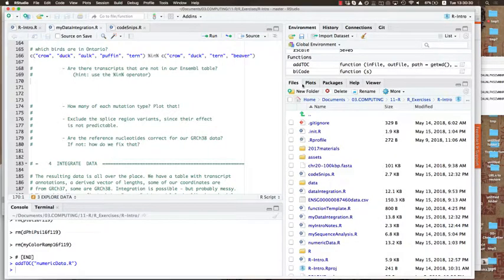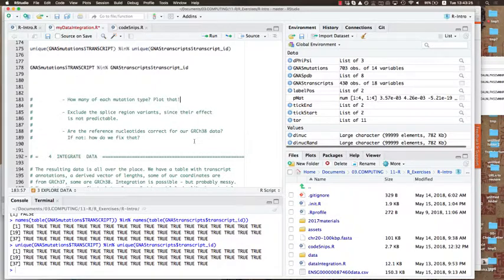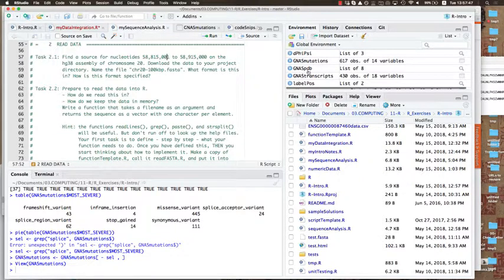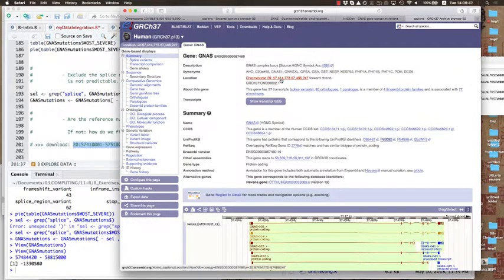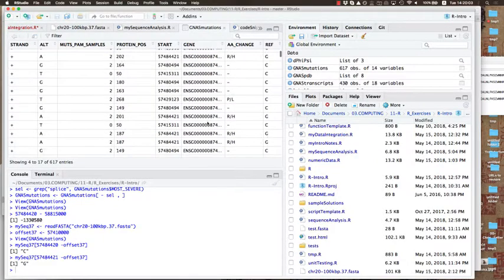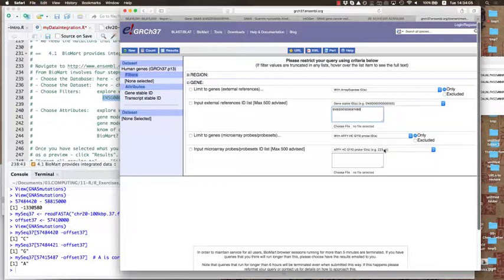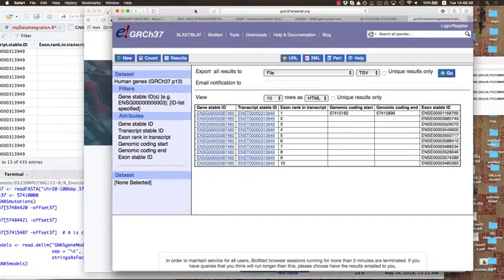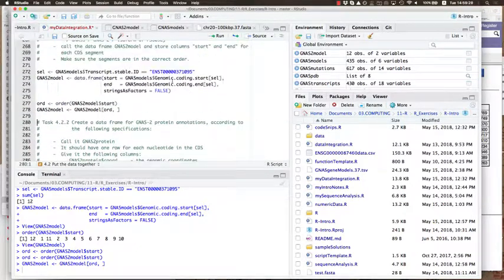Introduction to R Session 6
This is the sixth session of the Introduction to R 2018 workshop hosted by the Canadian Bioinformatics Workshops at the Ontario Institute for Cancer Research. This session is by Boris Steipe from the University of Toronto.